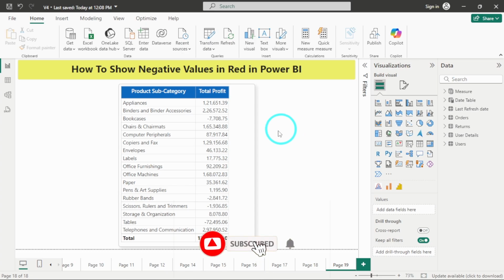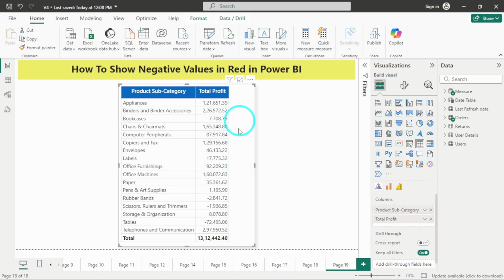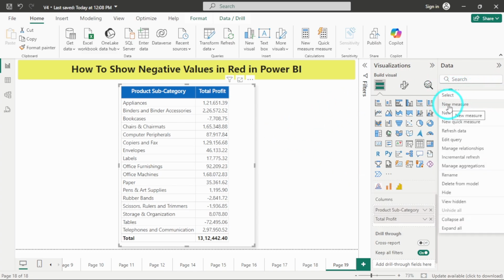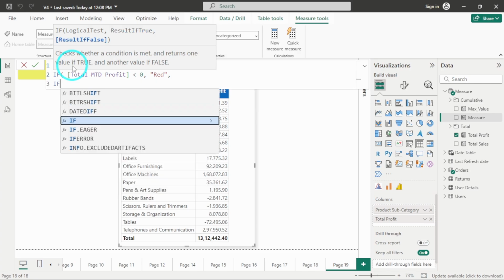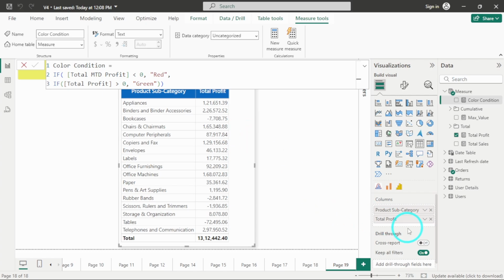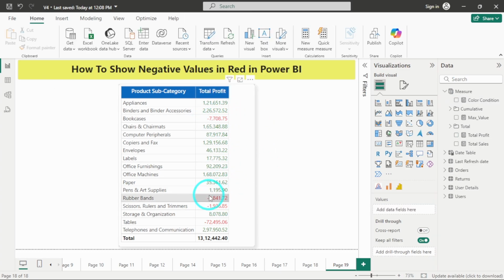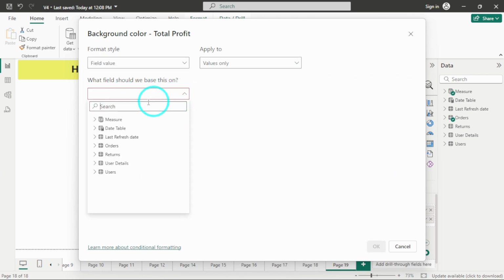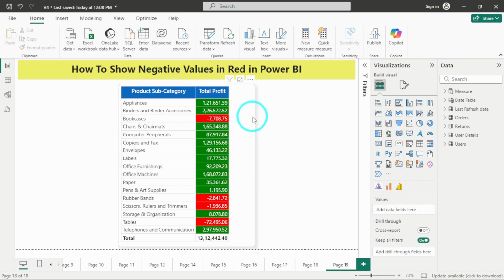How to Show Negative Values in Red Power BI (2025) | Power BI Tutorials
Welcome to DataMinds Academy, your go-to channel for mastering Power BI! In this tutorial, we’ll show you how to show negative values in red in Power BI, a simple yet powerful formatting trick to make your data visually impactful.

Highlighting negative values in red helps to quickly identify losses, declines, or unfavorable trends in your reports and dashboards. In this video, we’ll guide you step by step to format your visuals and tables so that negative values stand out in red, ensuring your data stories are clear and actionable.

Whether you’re working on financial dashboards, sales reports, or any dataset with both positive and negative values, this tutorial will enhance your data visualization skills in Power BI. Understanding how to show negative values in red in Power BI is a must-have skill for creating professional and visually engaging dashboards.

Your feedback inspires us to bring better content to help you grow in your Power BI journey!